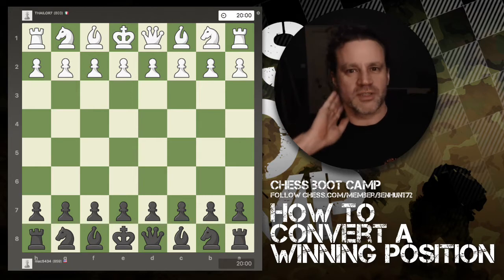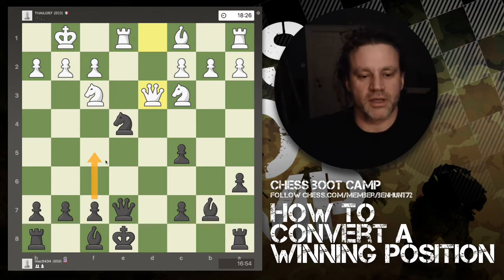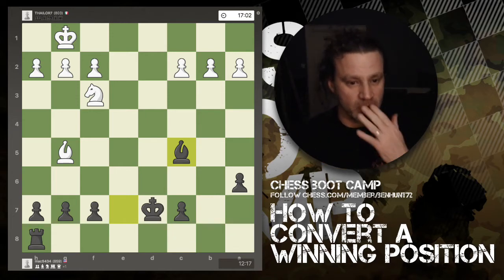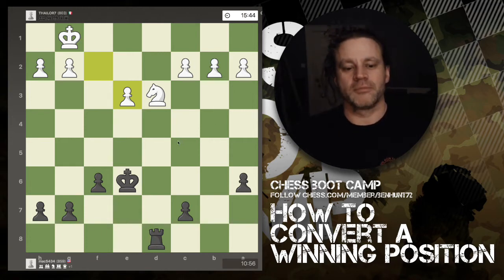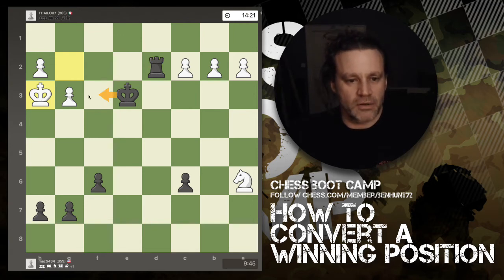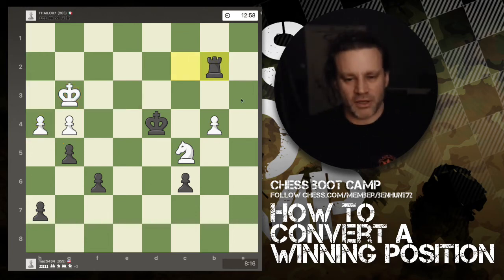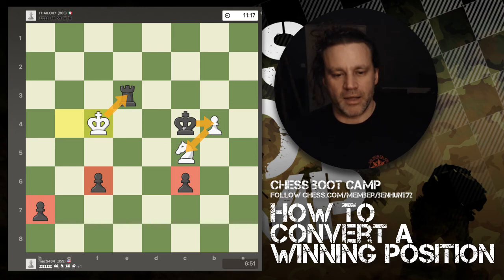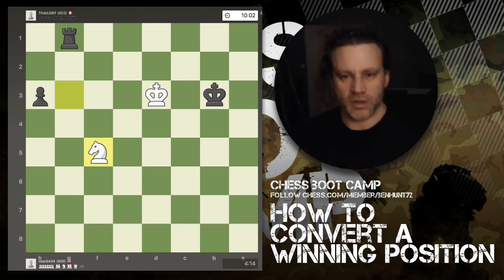Endgame lesson: How to convert a winning position (sub-1000 game)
A lot of beginners struggle to convert won positions. I work through a game between two players rated 800-900 and focus in particular on how to make SURE of the win once you are control, passing on a few endgame tips and principles.